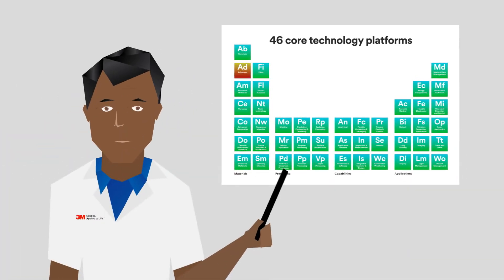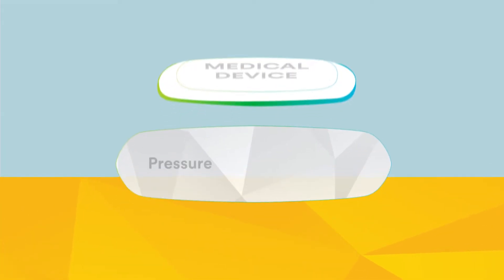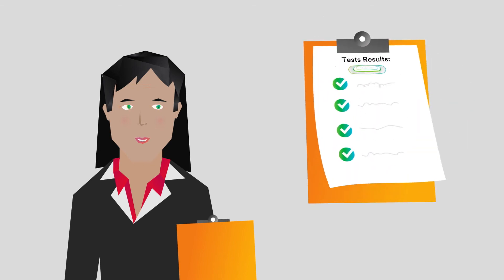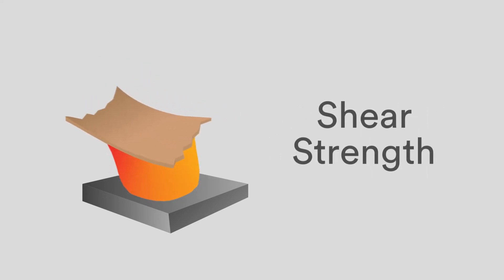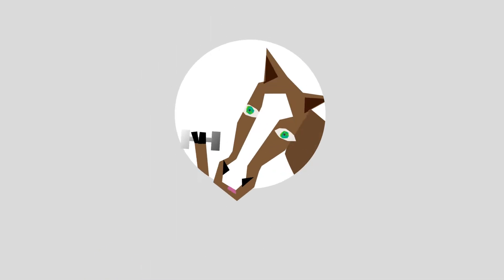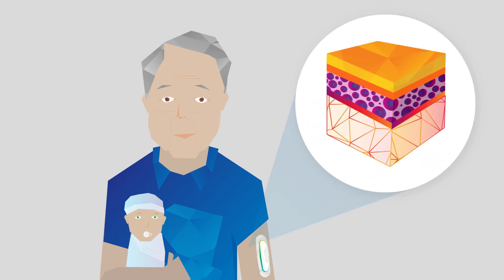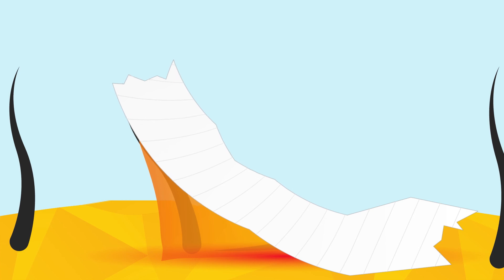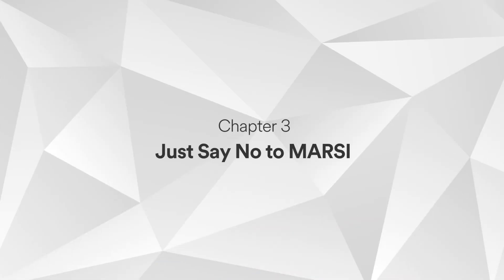3M MedTech Befriending Skin with the Right Adhesive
Video on the Science of Skin, a 3M Medical Materials and Technologies